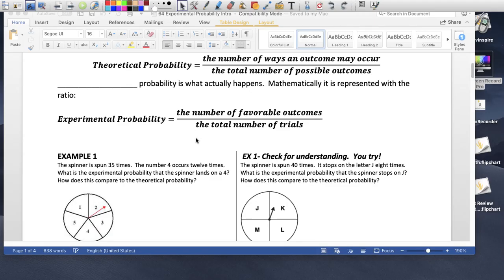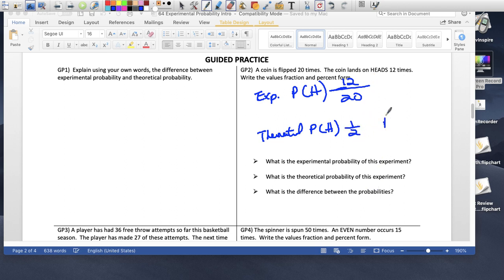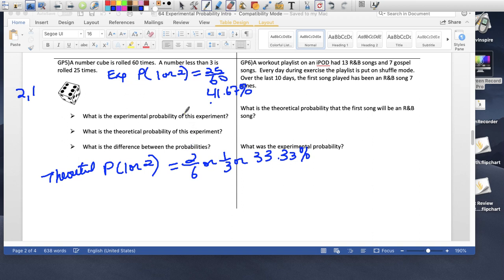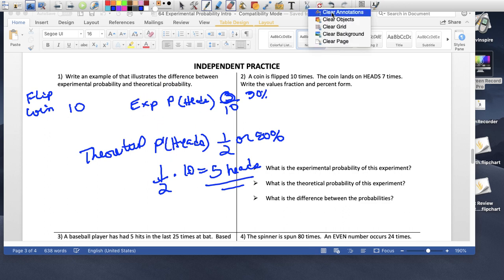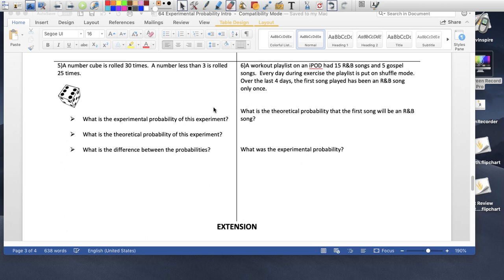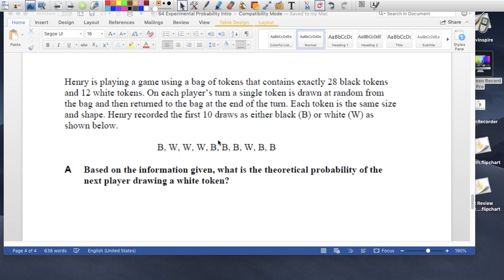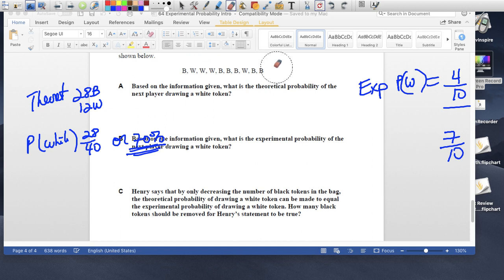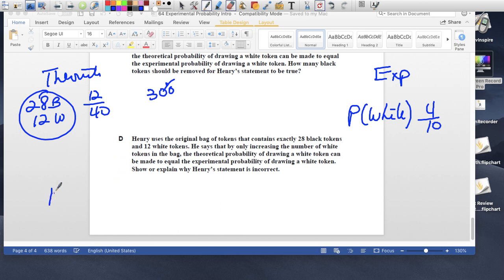Experimental Probability Class